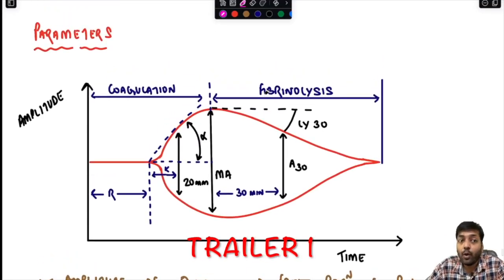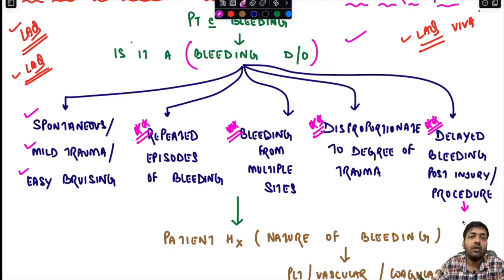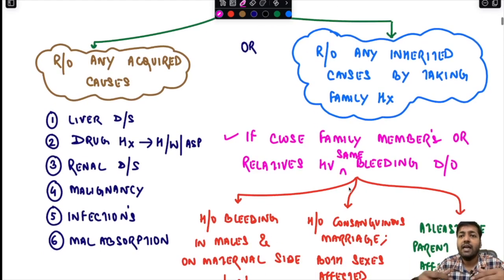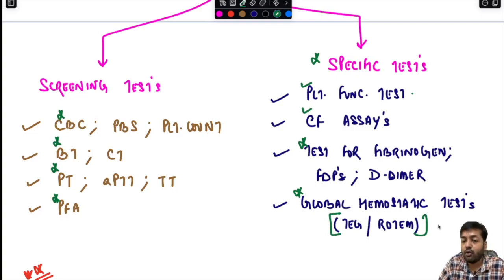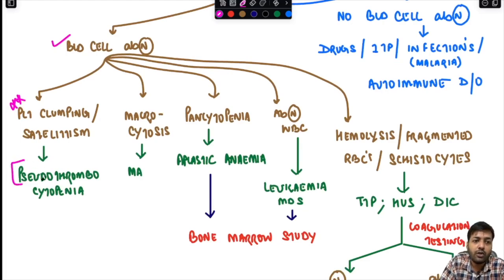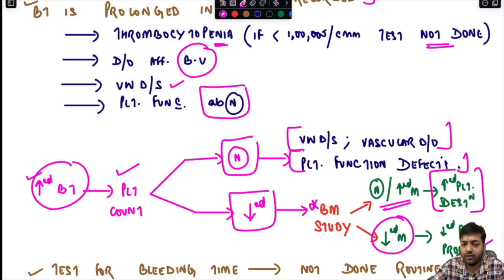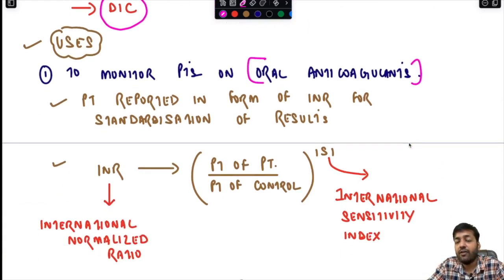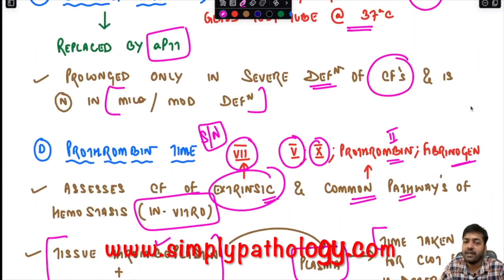APPROACH TO BLEEDING DISORDER II PLATELET/VASCULAR VS COAGULATION DISORDER BLEEDING II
TIME STAMPS

00:00 INTRO
00:07 TRAILER ONE
00:22 TRAILER TWO
04:39 BASIC OUTLINE
01:52 RED FLAG SIGNS OF BLEEDING DISORDER
04:31 PHYSICAL EXAMINATION
07:14 HISTORY TAKING
10:28 ENUMERATION OF LAB DIAGNOSTIC TESTS
12:00 BLEEDING D/T PLT OR VASCULAR D/O VS BLEEDING D/T COAGULATION DISORDER
14:10 ROLE OF CBC, PLT COUNT AND PBS IN EVALUATION OF THROMBOCYTOPENIA
17:32 BLEEDING TIME
19:20 CLOTTING TIME
19:55 PROTHROMBIN TIME
26:15 ACTIVATED PARTIAL THROMBOPLASTIN TIME
26:22 THE END